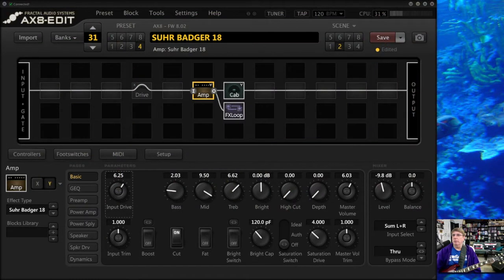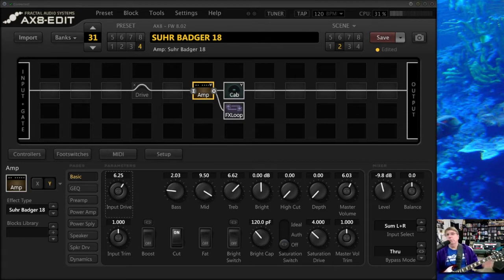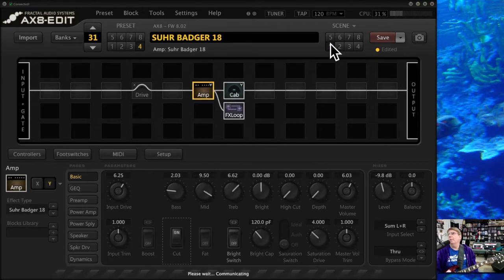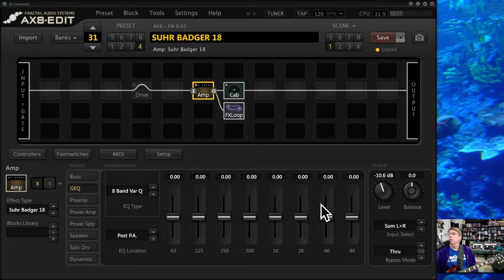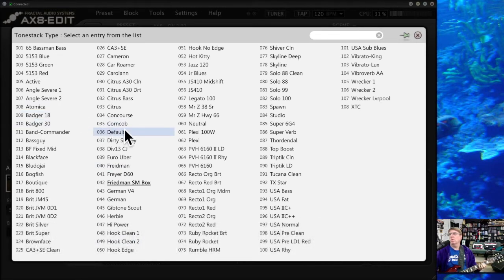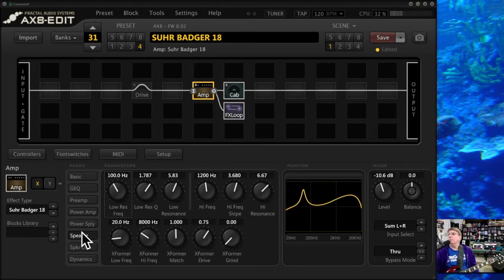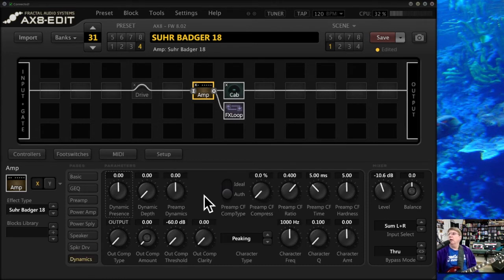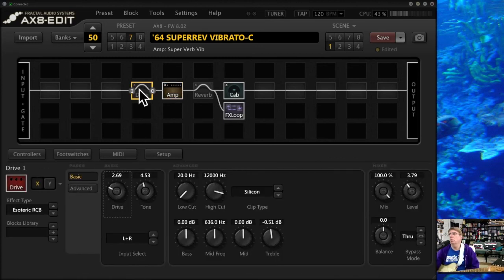AUSTINBUDDY'S AX8 EDIT TUTORIAL PART 5: AMP BLOCK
This is Part5 of the series on how to use Fractal Audio's AX8-Edit software.  This one discusses the amp block page basic and advanced parameters, with some tips on dialing in your AX8 amp sounds for both distorted and clean tones.